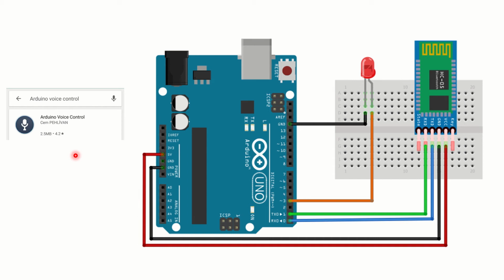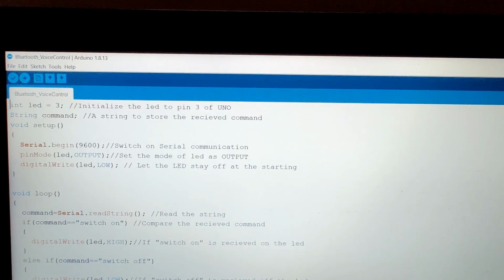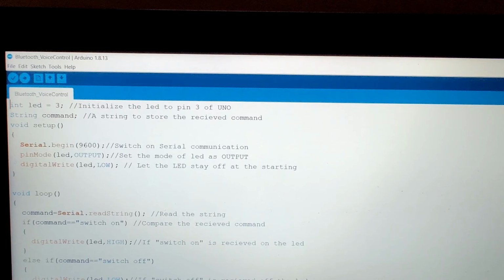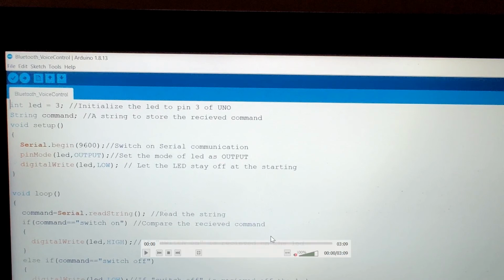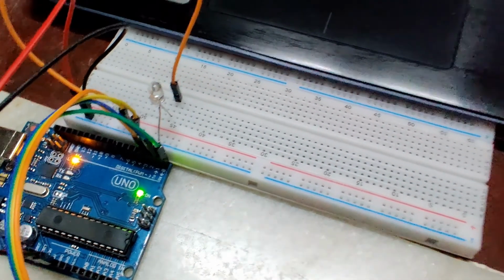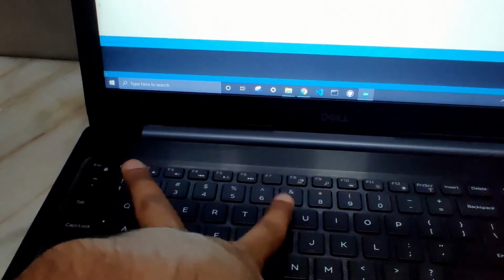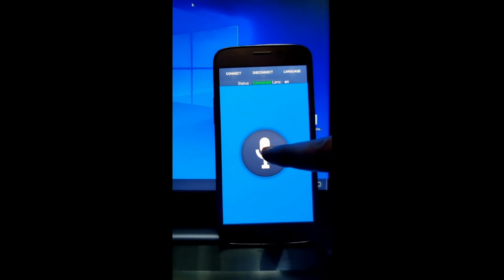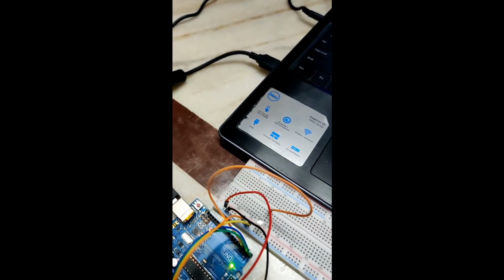Voice controlled electrical equipment with IoT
Here, you can see a simple demo of how we could control the electrical equipment with voice commands.